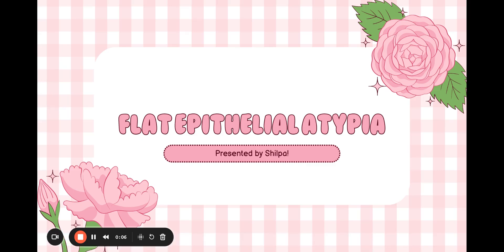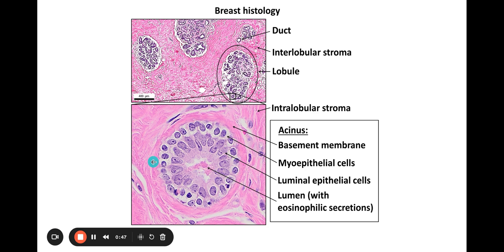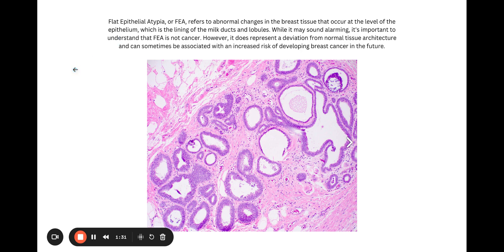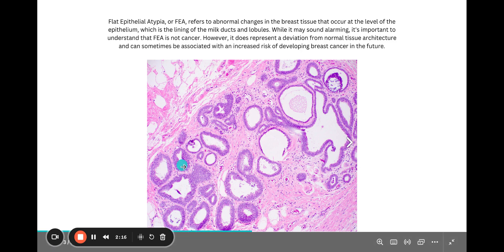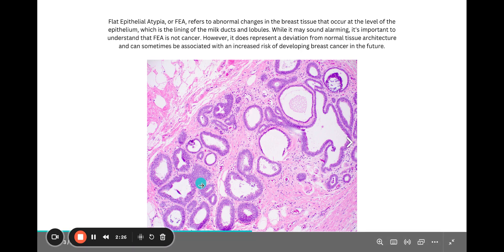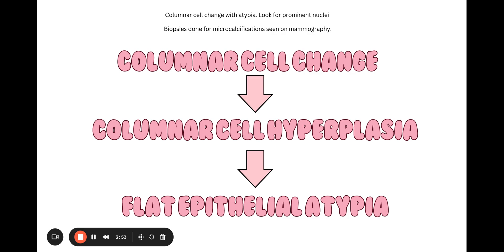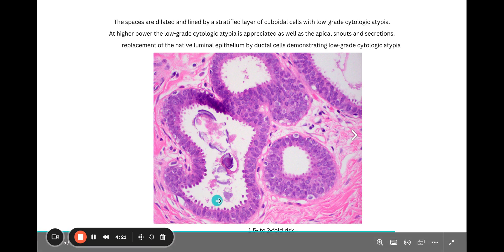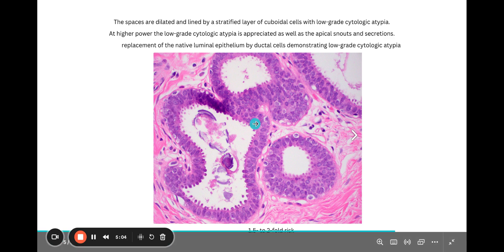Flat Epithelial Atypia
FEA Notes

Cytological Features of Columnar Cell Lesions of the Breast - article

Flat epithelial atypia: What the radiologist needs to know in 2021

Interobserver reproducibility in the diagnosis of flat epithelial atypia of the breast